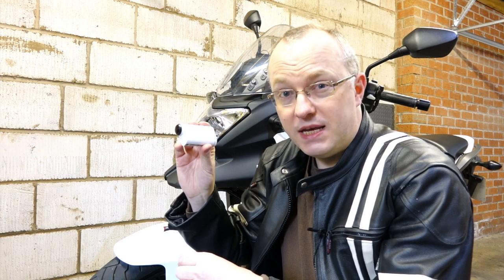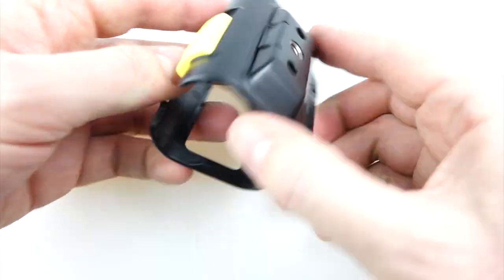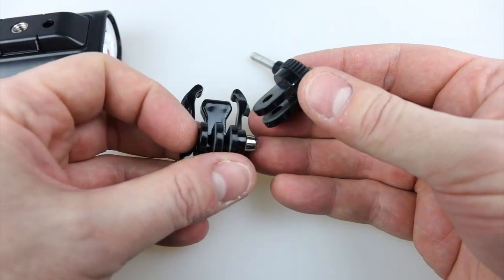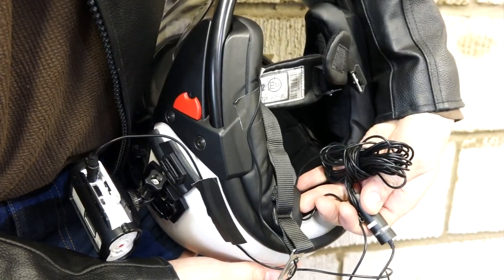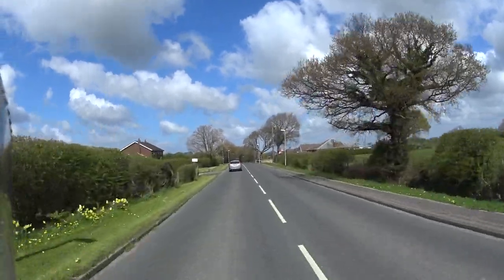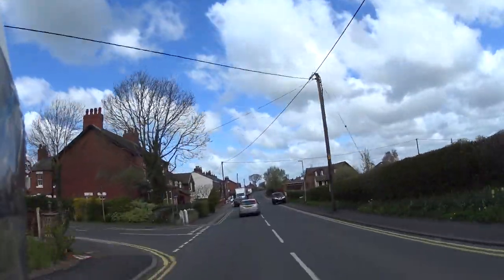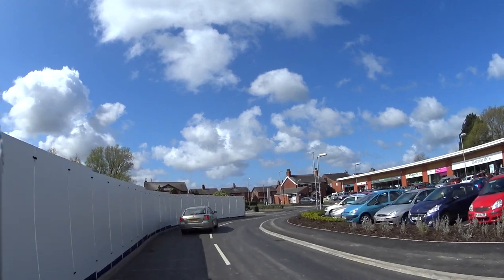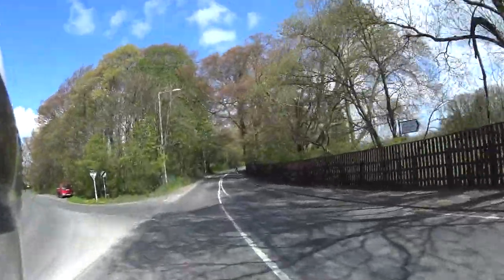How to go Moto Vlogging with a Sony Action Camera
How to mount a Sony Action camera to a helmet whilst plugging in a mic.
Sony AKA-SF1 Skeleton Frame:
GoPro Mounts (Click SHOW MORE)